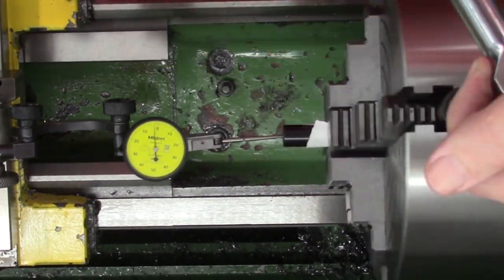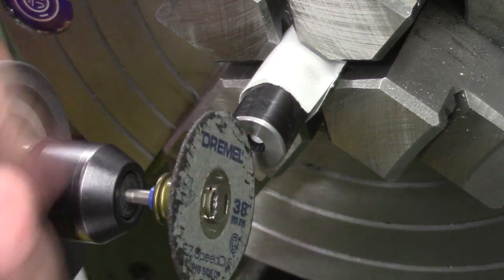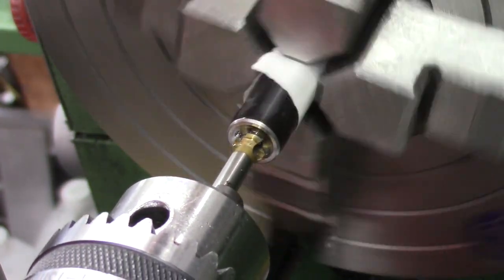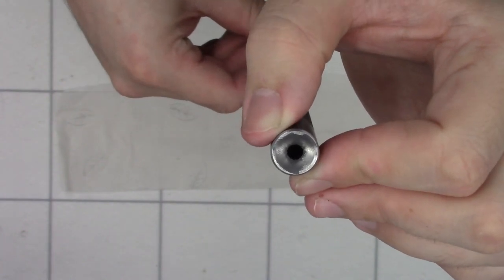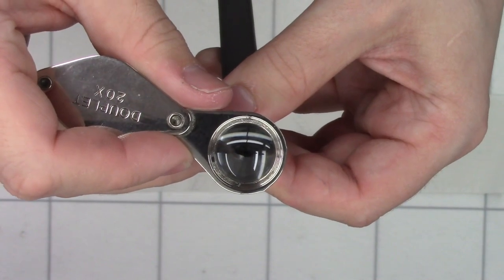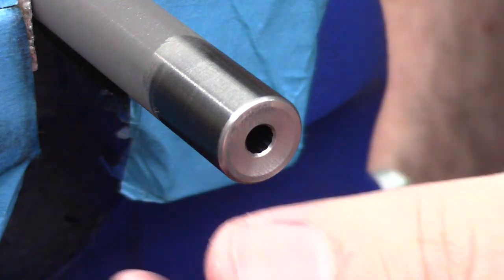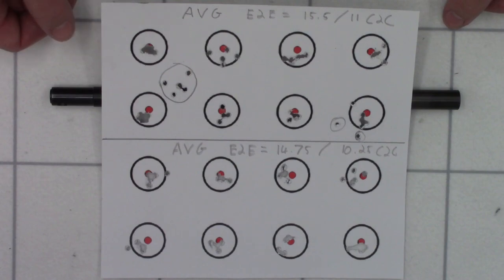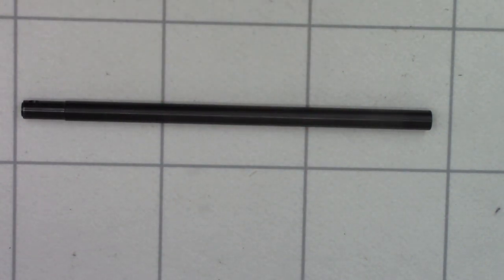Re cutting the crown on an air rifle barrel.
Hi guys today we have a vid on re-cutting the crown on an Airmaks Katran barrel, this barrel is a CZ one and the original crown was a little off center, in this vid we re cut it and test it. all tests were done at 50 yards and as always we are working on sub 12 lb/ft rifles.